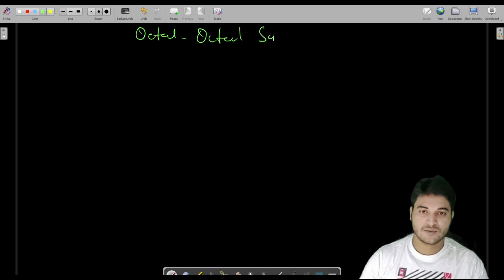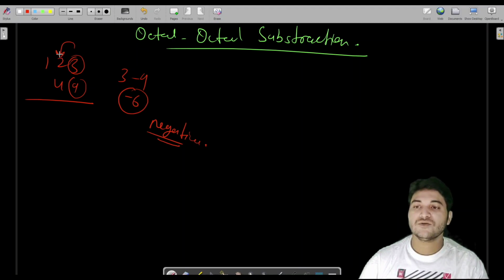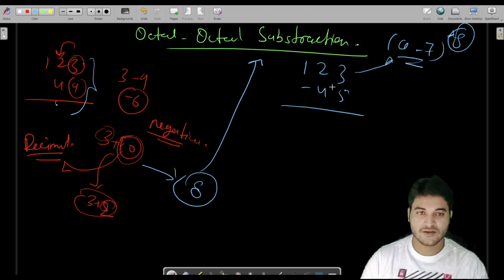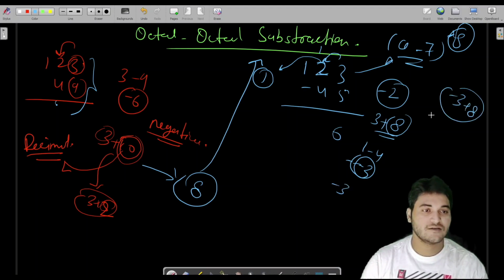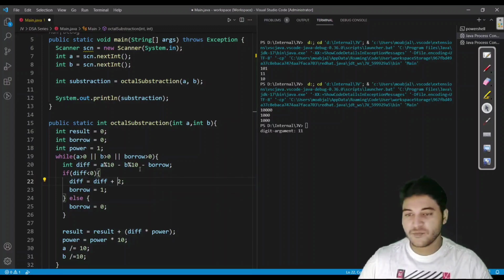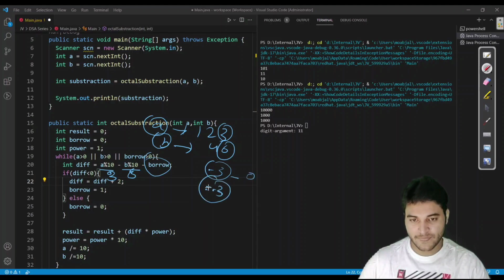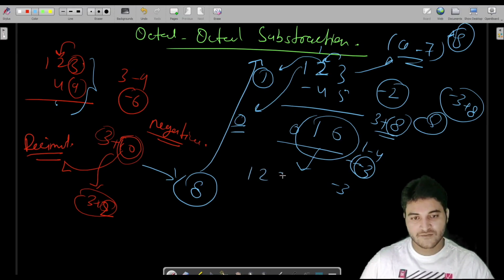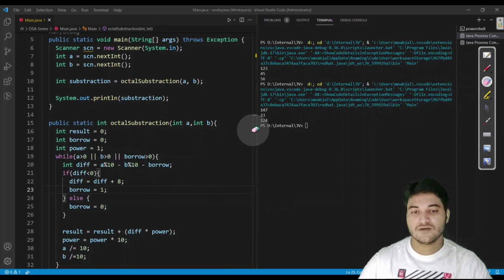L-47 | Octal to Octal Subtraction | Number System Series | DSA Series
I have explained the logic to substract two octal numbers in the easiest possible way, just go thorugh  with complete video to get the complete information.

Introduction: 0:00
Problem statement: 0:40
Logic for program building: 02:16
Writing the solution: 03:40
The end (Thank you): 06:35